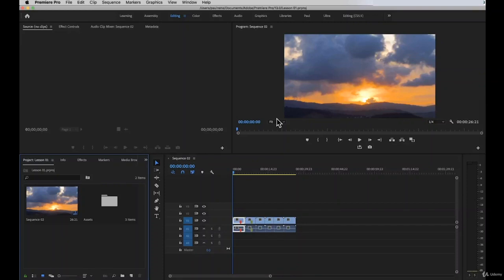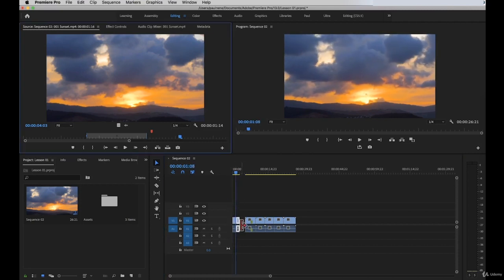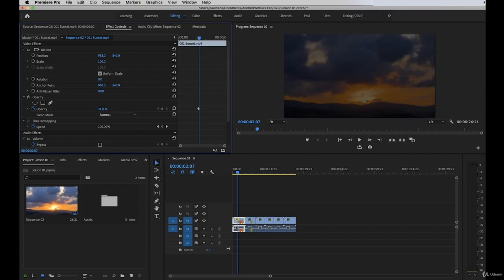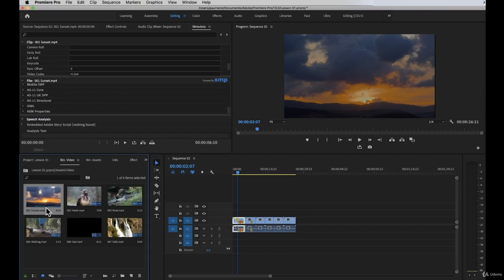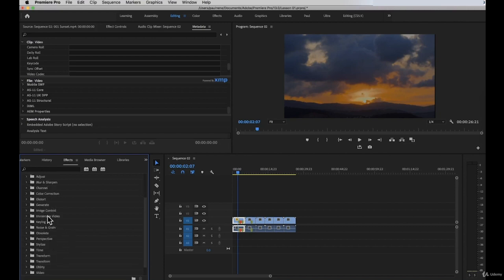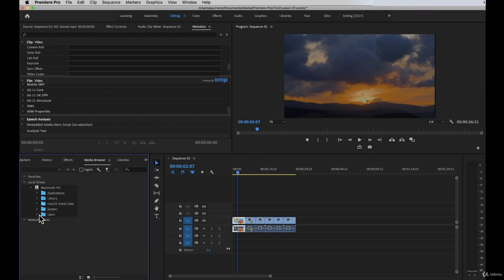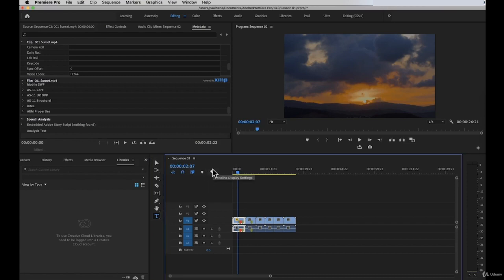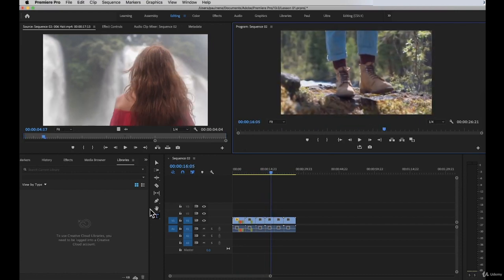Adobe Premiere Pro Complete Video Editing Masterclass Udemy